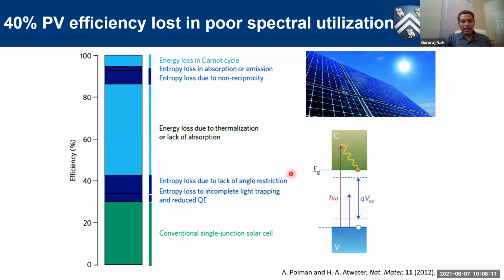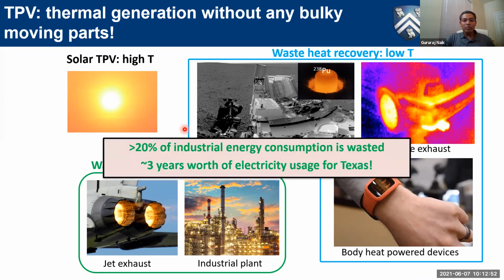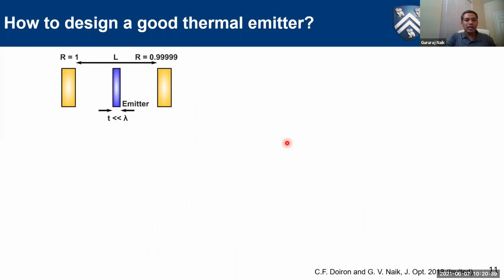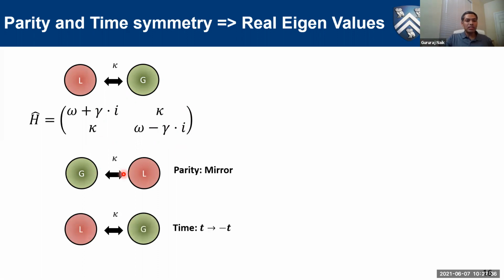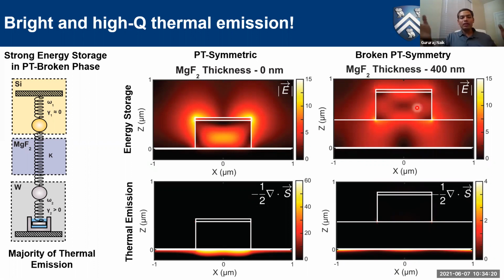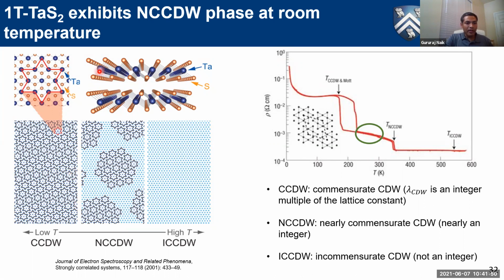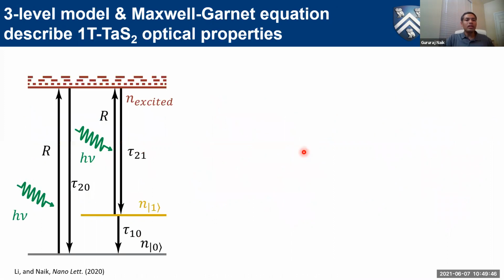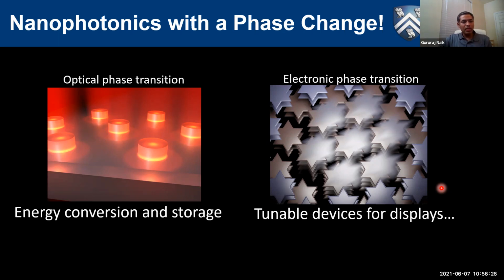A Phase Transition For Nanophotonics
Online Physics Seminar by Asst. Prof. Gururaj Naik (Rice University), held on 7 June 2021.

Abstract: Nanophotonics in the past has relied mostly on the classical picture of light. On the other hand, quantum treatment of light in nanoscale devices is challenging because these devices inevitably suffer from considerable losses. Confining light to a deep-subwavelength scale comes at the cost of a large radiative or non-radiative loss. Hence, quantum optics has remained mostly in the micron-scale. Thus, nanophotonics is yet to take advantage of many-body effects manifesting in interesting phase transitions, directionality, and non-trivial topological properties. This talk will discuss two paths towards bringing quantum many-body effects in nanophotonic devices.

In the first case, non-Hermitian physics – a quantum description of an open system – allows for many-body effects in nanophotonic devices. Non-Hermitian nanophotonics takes advantage of losses in nanoscale devices to create an optical phase transition at an exceptional point. Further, the system could exhibit non-trivial topology. The first part of the talk will focus on the optical phase transition and non-trivial topology of non-Hermitian nanophotonic devices and their application in efficient thermophotovoltaic energy conversion.

The second part of the talk will focus on the interaction of light with a quantum material. Light is a powerful tool in sculpting the energy landscape of strongly correlated materials such as 1T-TaS2. The charge density wave (CDW) domains in 1T-TaS2 stack differently upon illumination and thereby exhibit a phase transition. Such reversible light-induced phase transition leads to a unity order change in the refractive index of this material at room temperature. This part of the seminar will describe how incoherent white light of just 1-Sun intensity can cause a large index change in 1T-TaS2 and enable low power, solid-state, MHz tunable nanophotonic devices.

Bio: Gururaj (Guru) Naik is an Assistant Professor at Electrical & Computer Engineering, Rice University. He received an M.E. from the Indian Institute of Science, India, and a PhD from Electrical & Computer Engineering, Purdue University. During his PhD with Shalaev and Boltasseva groups, he developed new plasmonic materials for nanophotonic applications. After pursuing postdoctoral research at Stanford University, Guru joined Rice University in 2016. His research group focuses on topics at the interface of quantum, nanophotonics, and materials for applications in energy, imaging, and health. Guru is a recipient of the IEEE Photonics Society Graduate Student Fellowship, an Outstanding Graduate Research Award from Purdue University, and a Gold Medal from the Indian Institute of Science.